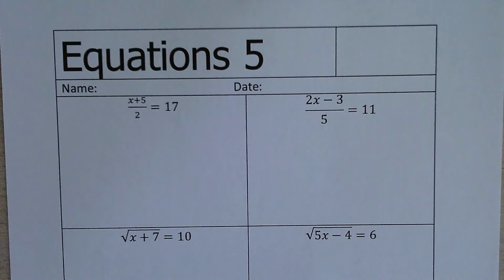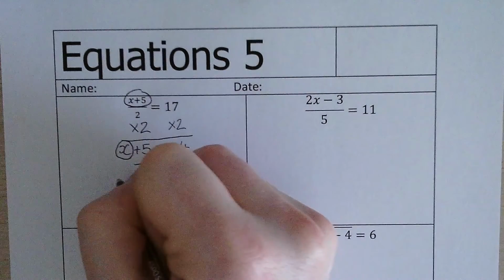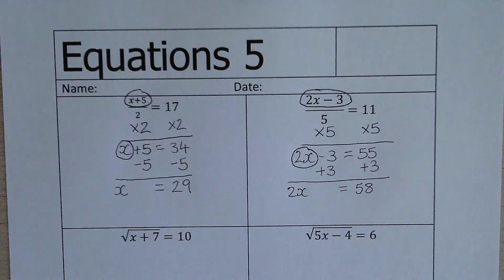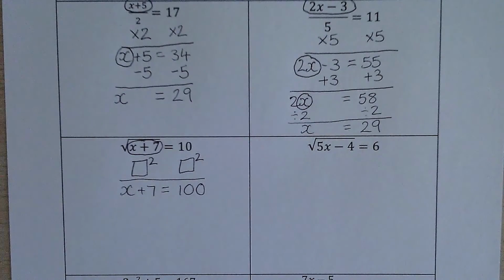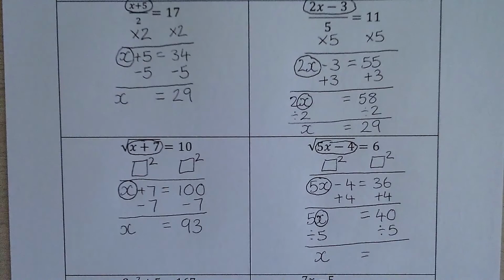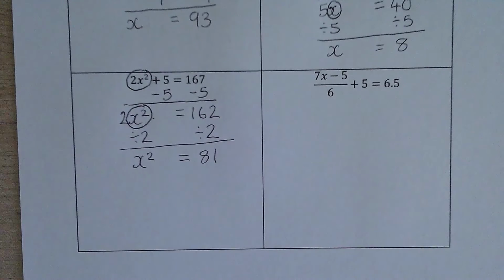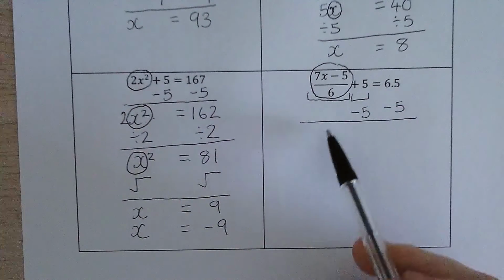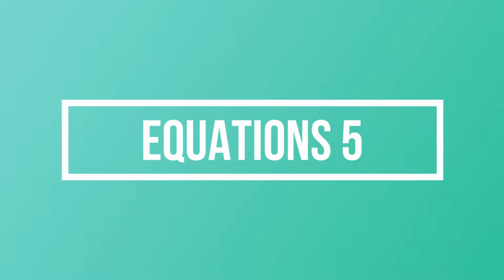Secondary Mathematics | Equations 5